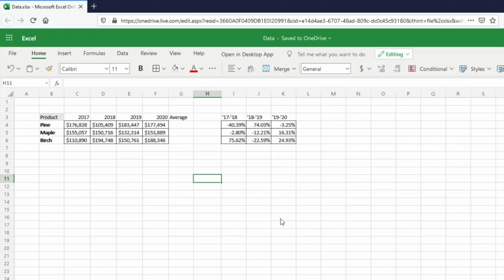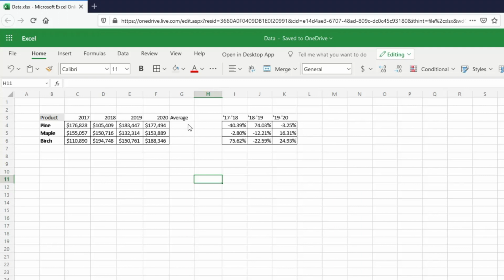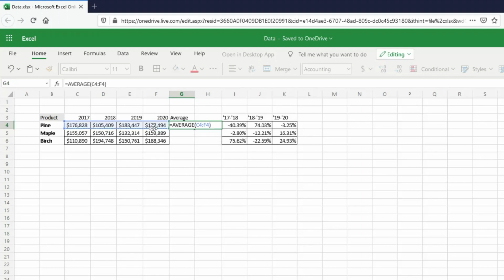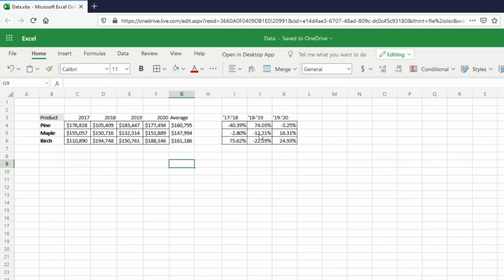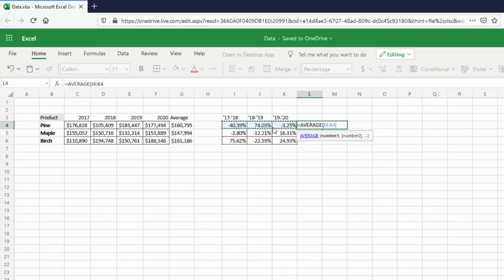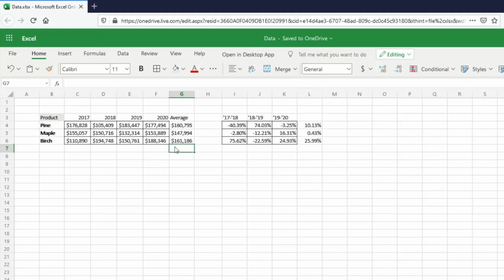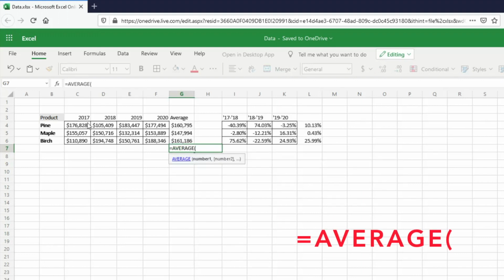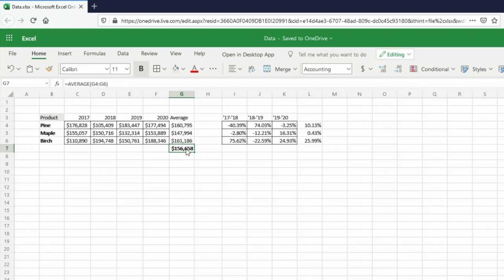How to find the average using the average formula in Excel video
Today I will show you how to use the average function in Excel.  I will show you an easy way to find the average in Excel. You can use the average function to find the average in a column or row of numbers.  I will show you how I used the average formula in Excel. Let me know if you have any questions.